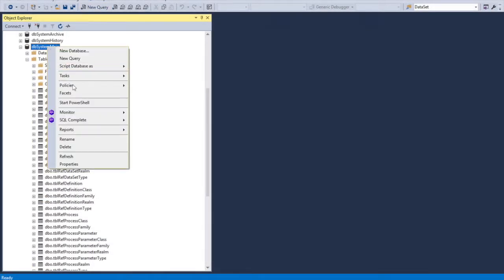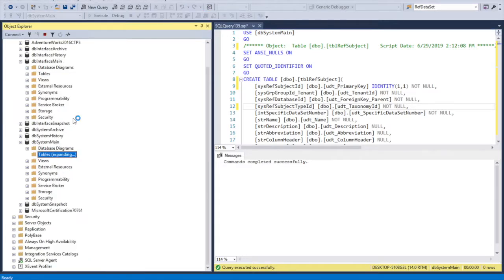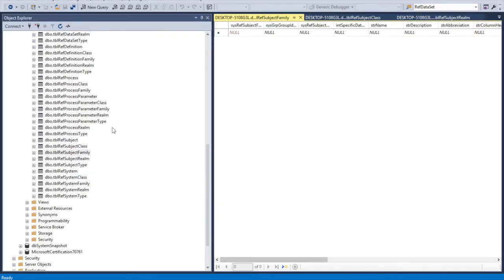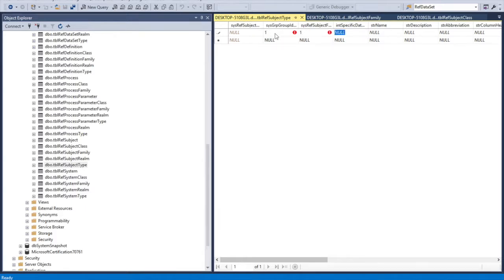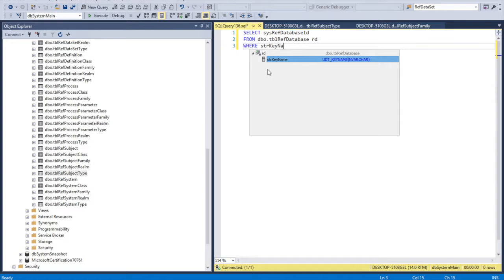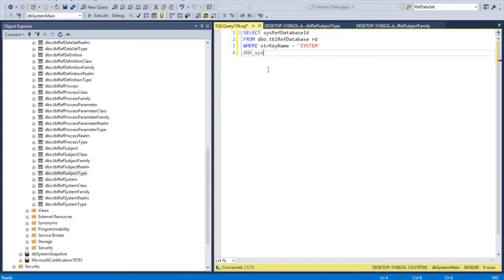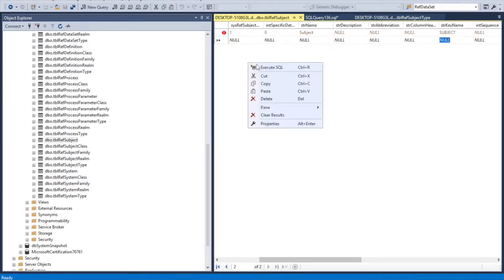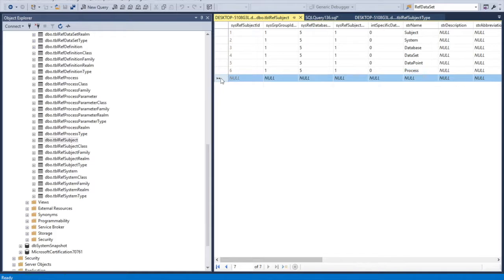013 - The Subject, Subject - SQL Master Data Management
In this video, we will be creating the Subject table and add records to the RCFT and base.  In 010, the planning/retrospective video I had stated that I had 2 free videos.  This is one of those videos.

I need to create the subject table in order to get the DataSet table creation working the way I want it to, without requiring the creation of unnecessary code.

The Subject table is the table I was referring to, in 000 (the intro) that will be the table that allows us to add a single record that will create all the objects necessary for that subject, based on its classification.